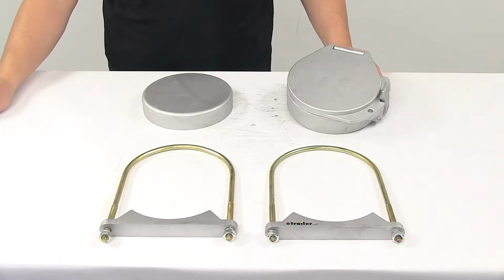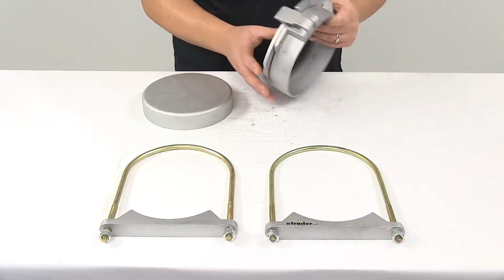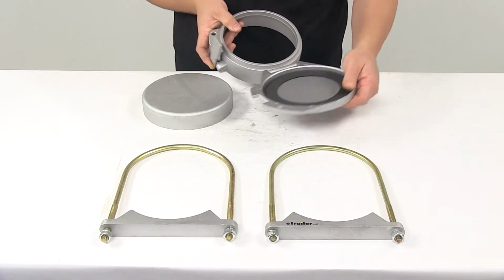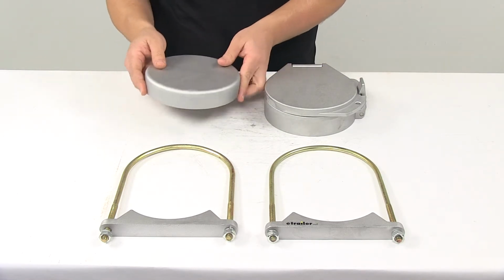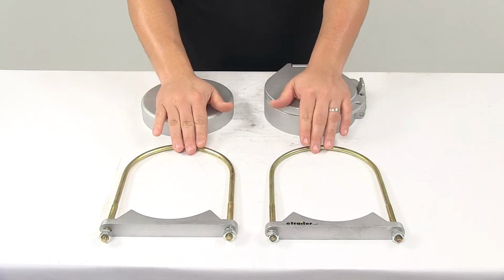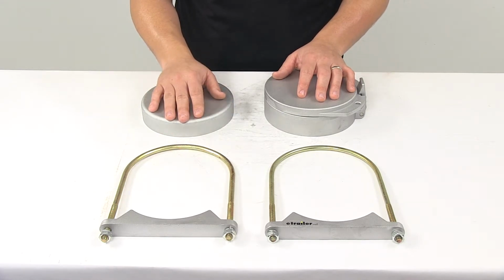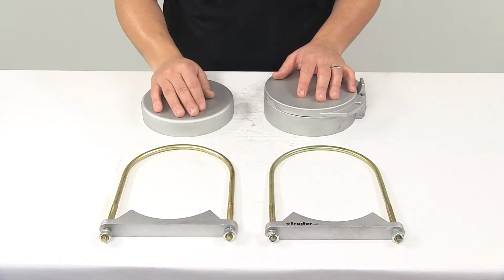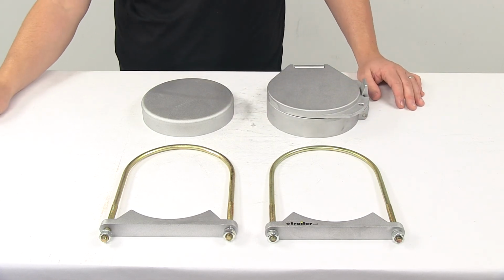etrailer | Detailed Breakdown of the Buyers Products Conduit Carrier Kit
Speaker 1:          Today, we're taking a look at the Buyers Products Conduit Carrier Kit. This kit lets you create a conduit carrier for your ladder rack. That way you can securely carry loose rods, pipes, and conduit.It's a universal design. It works with any truck bed ladder rack. We're looking at the cast aluminum construction. This one, right here, is the door, and it's built into one endcap, so we have our latch mechanism, right here, on the side, easily accessible.

That allows us to swing the door up, and get whatever out of the tubing or the piping that we need to.The door has a latching mechanism. It's spring loaded. And then internally, it has a rubberized foam gasket to create a water-resistant seal when the door's closed. And then right here, it has the pre-drilled tab, which allows you to add a lock and secure the contents of your piping. Padlock is sold separately and available at etrailer.com.

Overall, it's a really nice design.The other end, this is just a standard cap. No door on that one.It also comes with your U-bolts. These attach the conduit case to your truck rack cross bars. We're looking at a durable cast aluminum construction. The actual U-bolt is a plated steel to resist rust and corrosion.This does require a 6" diameter PVC pipe, schedule 40 or 80, not included, and then you can customize the length to meet your own needs.

The caps are designed to secure to the PVC pipe with either pop rivets or screws. Hardware not included. And then, you will need to drill two 3/8" diameter holes in each ladder rack cross rail for the U-bolts and the saddles.That's going to do it for today's look at the Buyers Products Conduit Carrier.